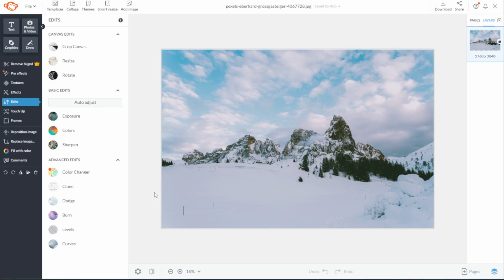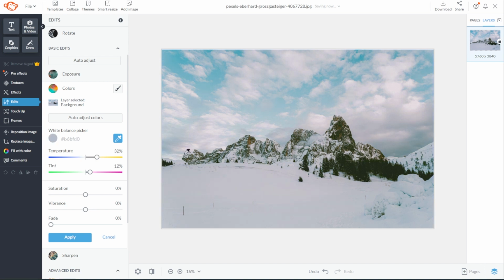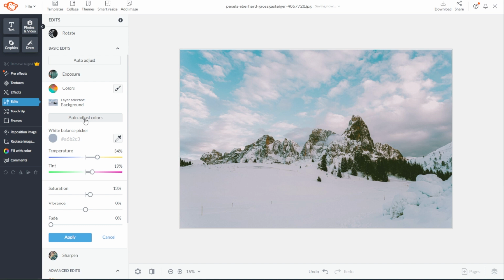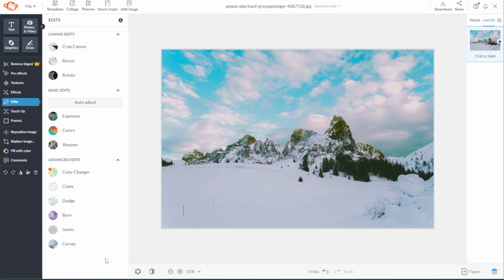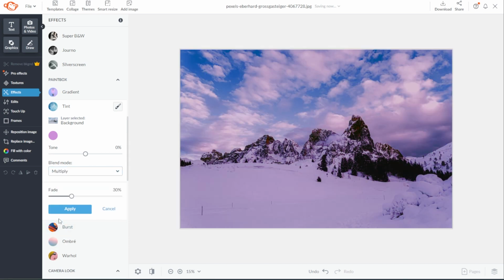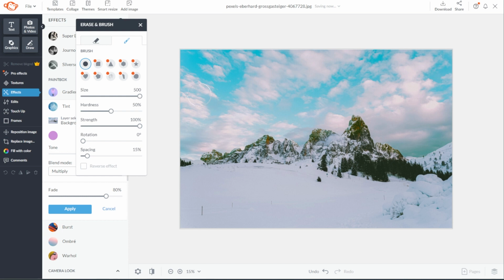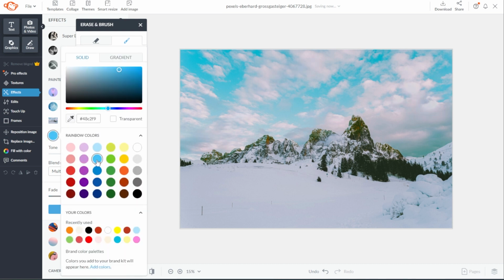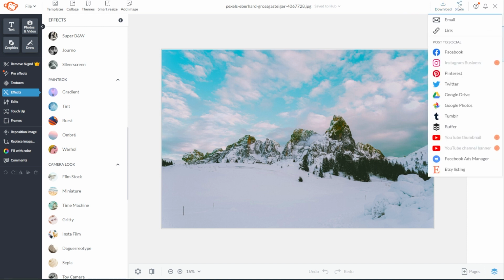How to EDIT the SKY in Your Photos Using PICMONKEY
Want to change how the sky looks in your photos? PicMonkey is a free tool that can help you do this easily! Just follow the steps in this tutorial to learn how.